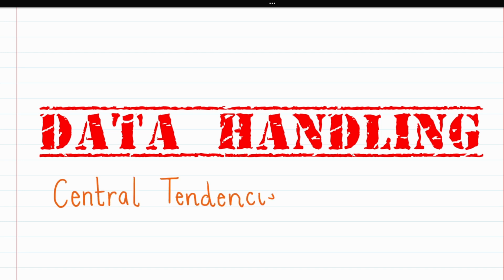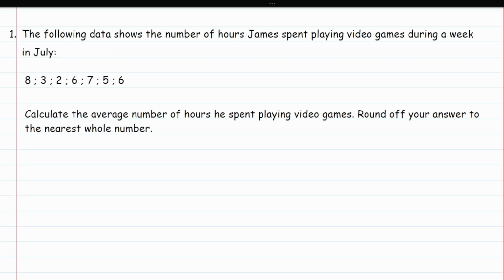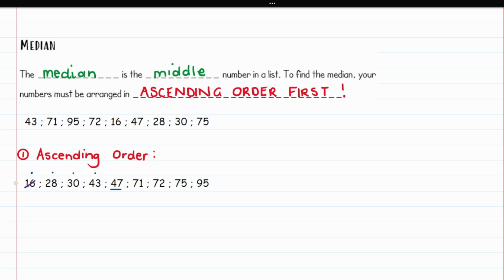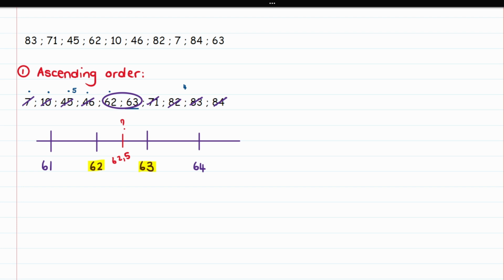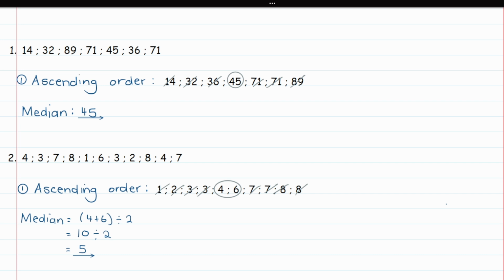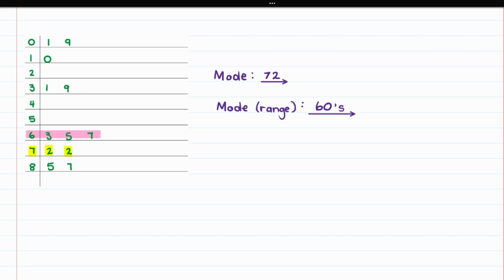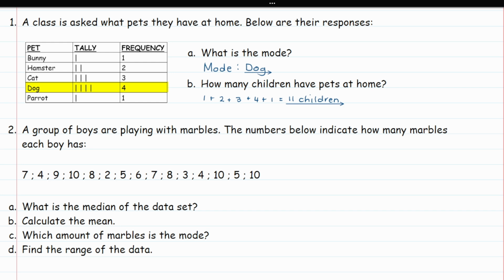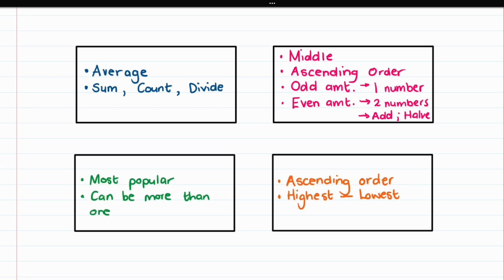Data Handling - Mean, Median, Mode & Range